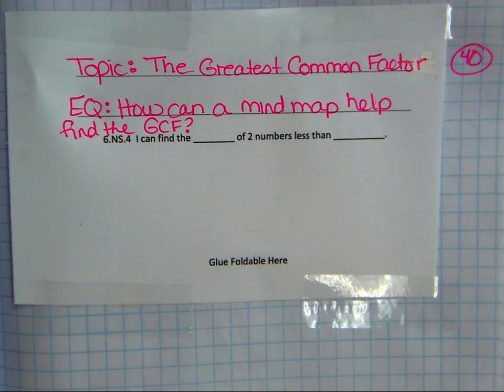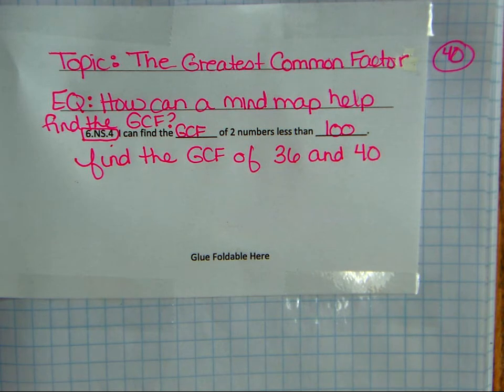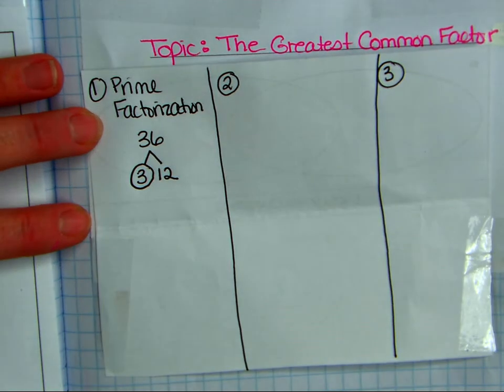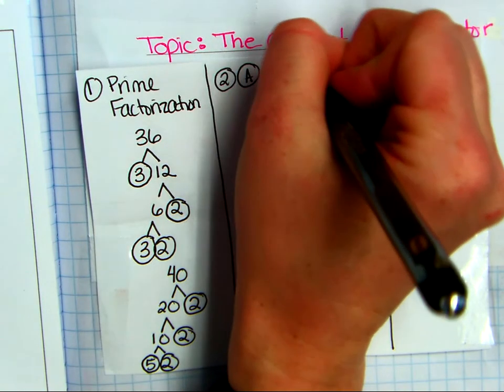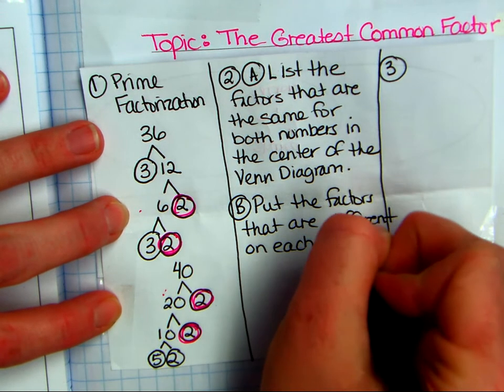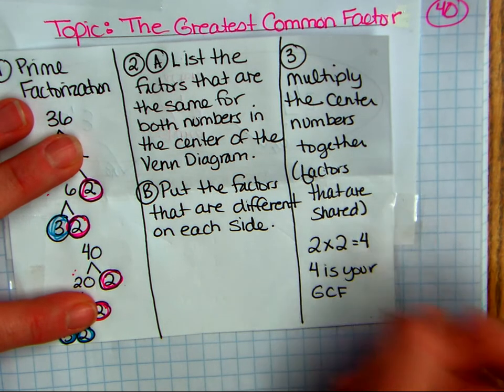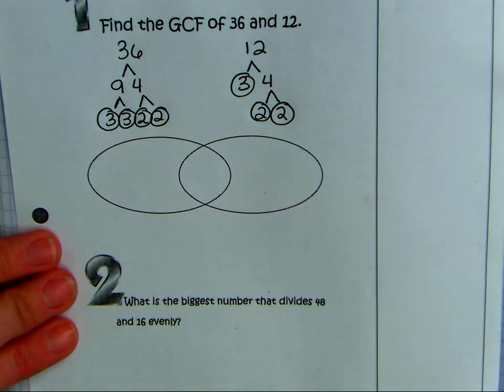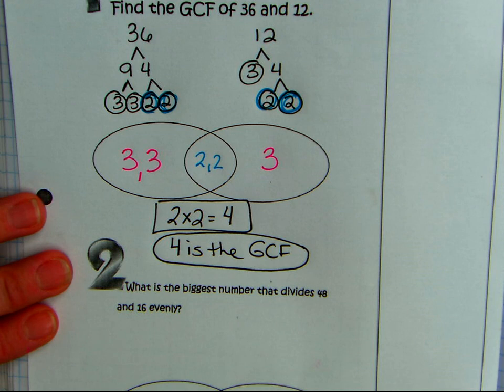INB 39 40 Greatest Common Factor